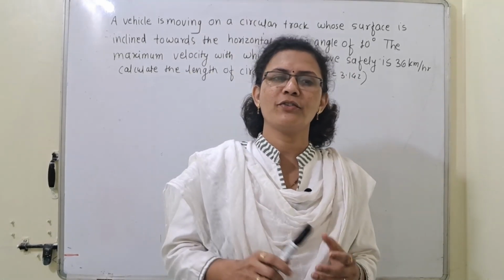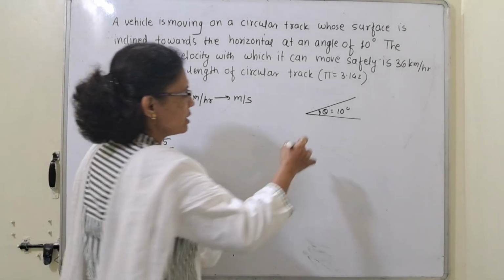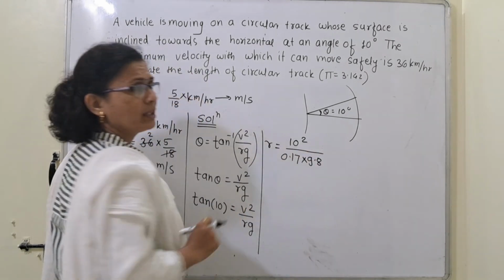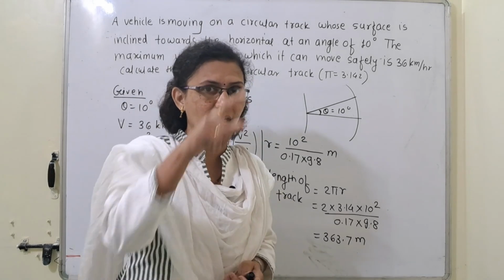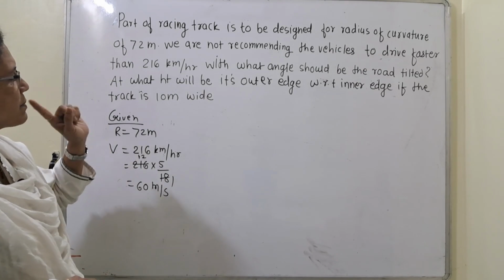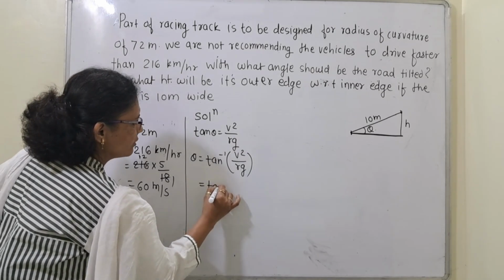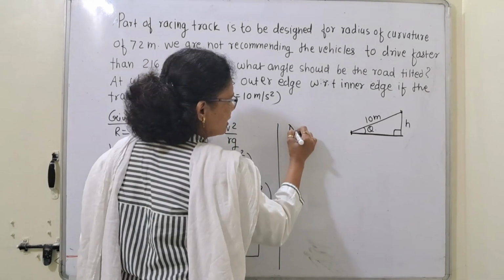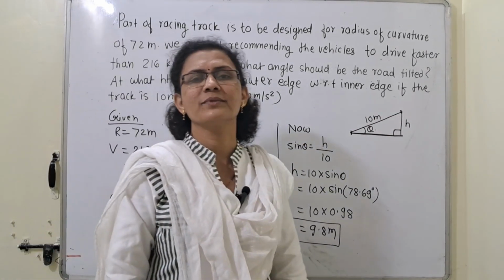EXERCISE OF ROTATIONAL DYNAMICS - NUMERICALS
- NUMERICALS ON ANGLE OF BANKING
angular speed
angular velocity
angular displacement
uniform circular motion (UCM)
non- uniform circular motion
application of UCM
CENTRIPETAL FORCES
CENTRIFUGAL FORCES